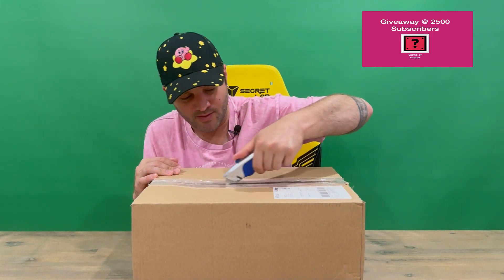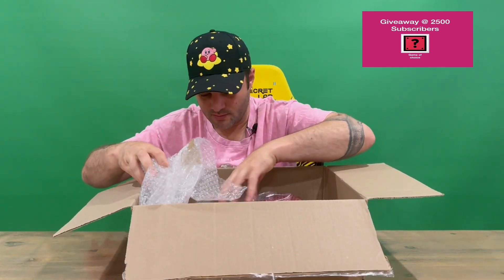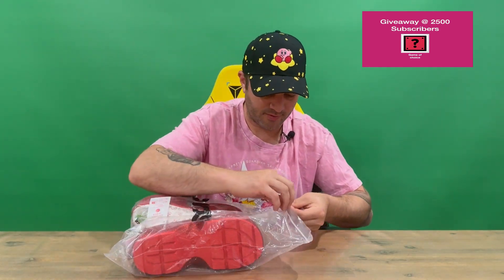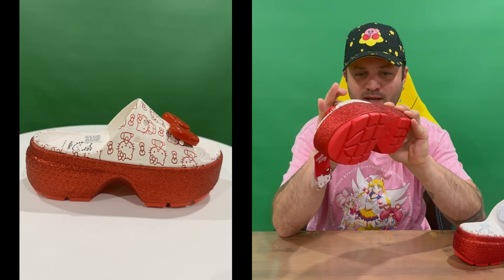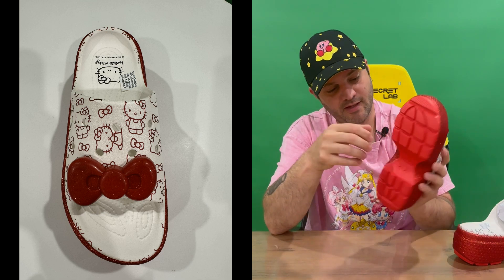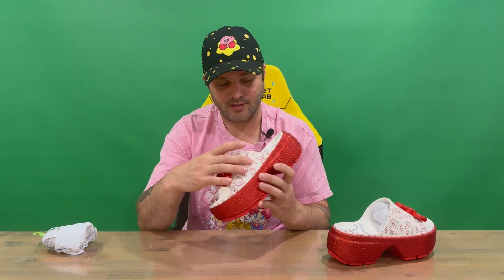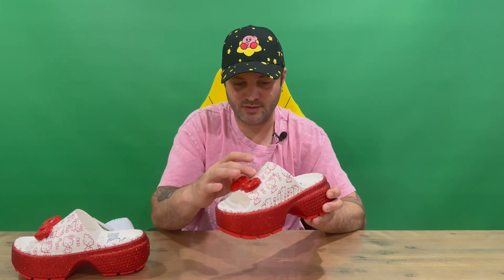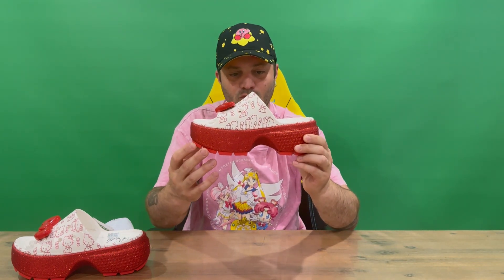Ep 2277 - 50th Anniversary Hello Kitty Stomp Slide Croc Unboxing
Hi Guys

Welcome to the channel.  Please enjoy my unboxing video of the Hello Kitty Croc.

Fan Mail -

Australia 6906